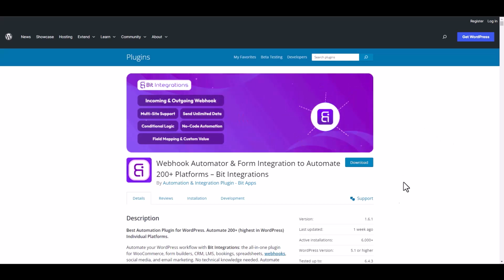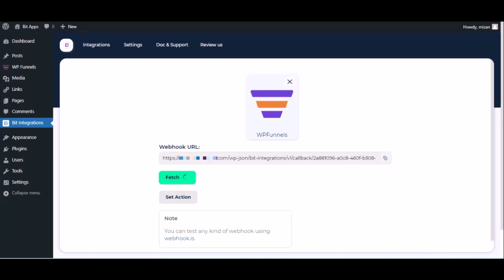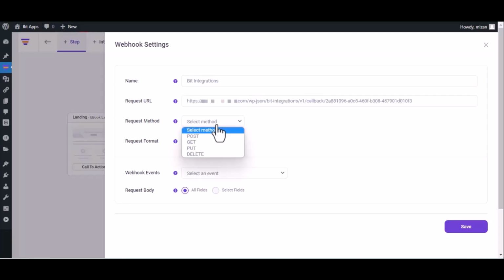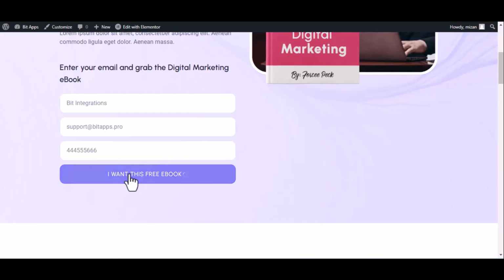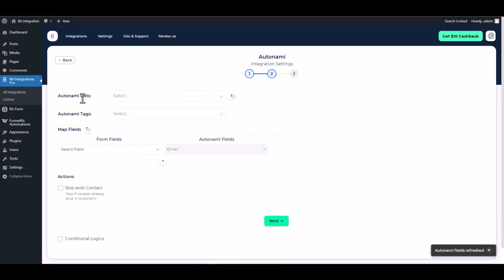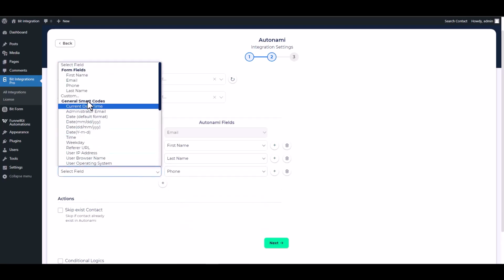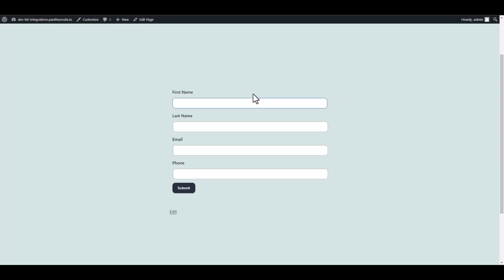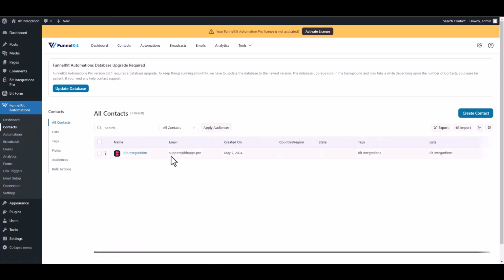Integrating WPFunnels with FunnelKit | Step-by-Step Tutorial | Bit Integrations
🔗 Ready to optimize your form management and funnel workflows? Join us on our YouTube channel for an in-depth tutorial where we demonstrate the seamless integration of WPFunnels with FunnelKit using the Bit Integrations WordPress plugin. Learn how to effortlessly connect these two tools to streamline your data collection and funnel processes.

Follow along as we guide you through the step-by-step process of integrating WPFunnels with FunnelKit, enabling you to automate your data management, enhance your marketing funnels, and boost productivity. Say goodbye to manual operations and welcome automated workflows for increased efficiency.

Key Highlights:
✅ In-depth walkthrough for integrating WPFunnels with FunnelKit using Bit Integrations for WordPress.

Whether you're a marketer, business owner, or WordPress enthusiast, this integration empowers you to seamlessly merge WPFunnels with FunnelKit. Watch now to revolutionize your form and funnel management efforts!